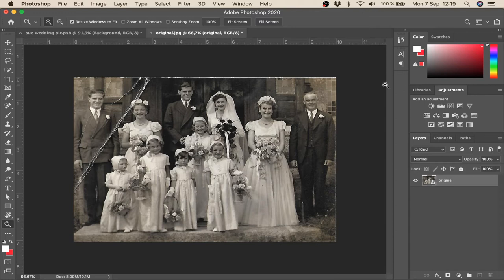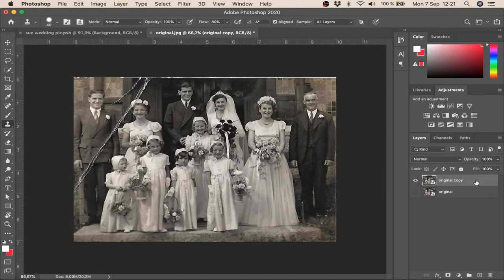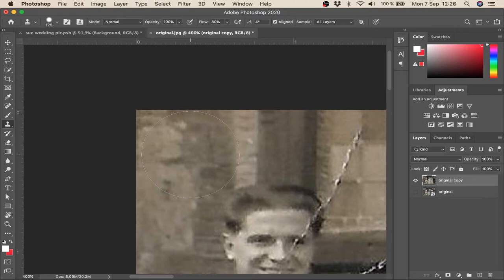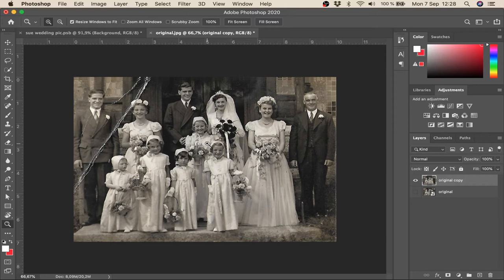How to repair a damaged photograph using the clone stamp tool in Photoshop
This episode describes how to fix a badly creased / damaged photograph using the clone stamp tool in Adobe Photoshop.
Also, describes the duplication and manipulation of part of the image lost due to the crease damage using the quick selection tool and then flipping the image using transform.

Gear used:
Cameras, Lenses & Aquisition:
Panasonic Lumix GH5 camera
Panasonic Leica 10-25mm constant aperture lens
Lumix 14-140mm G Vario Lens
Sony PMW-350 broadcast camera with
Fujinon HA18x7.6BERM-M6B ENG Lens with Digi Power Servo
DJI Mavic Air Quadcopter
GoPro Hero 7 Black action camera
Atomos Ninja V recorder/monitor

Audio:
Sennheiser 416 Shotgun mic
Sennheiser G2 series Laveliers x2 for interviews
Zoom Livetrak L-8 portable recorder
Zoom F1 portable recorder
Rode Wireless Go System

Lighting:
Dedolights x3 set with DP20 projection adaptor
Flo Light 4 tube soft light fluorescent
Viltrox L116T portable LED light
Viltrox r50 RGB light

Grip:
Vinton Tripods with Vision 8 and 3 heads
Hague Universal Tracking Dolly
Manfrotto tripod with 500 fluid hed
Manfrotto BeFree tripods
Forrest Slider

Editing:
Adobe Creative Cloud inc
Premiere, Photoshop, Lightroom and After Effects
Movavi Screen Capture Studio